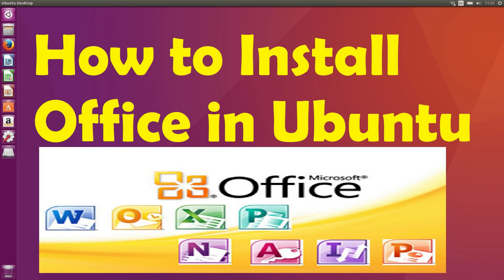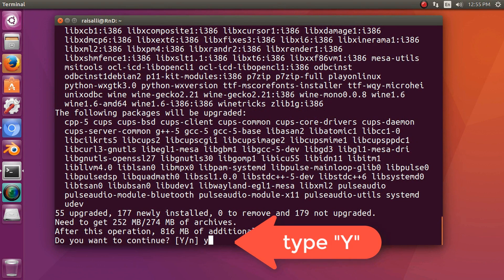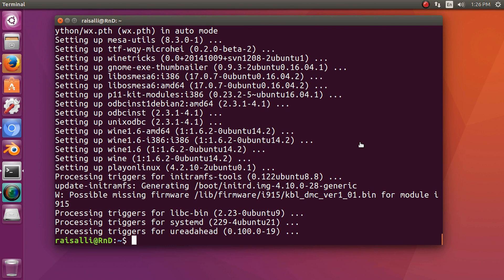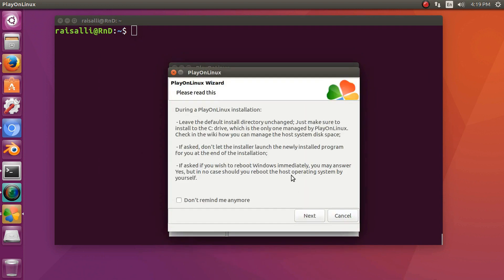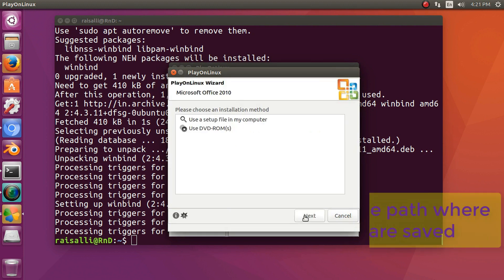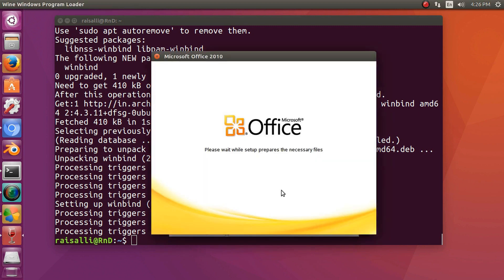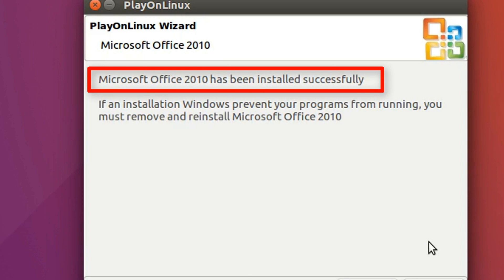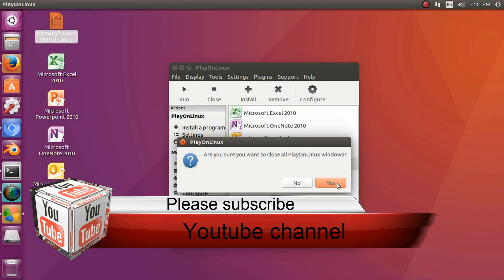How to install MS Office on Ubuntu 16.04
How to Install MS Office 2010 on Ubuntu 14.04 / 16.04
using playonlinux and wine.

Step 1: sudo apt-get install update

Step 2: sudo apt-get install playonlinux

Step 3: open PlayOnLinux

Step 4: sudo apt-get install winbind

Step 5: Open MS Office 2010 setup.exe file
(It will automatic install wine packages)

Step 6: Install Microsoft Office 2010